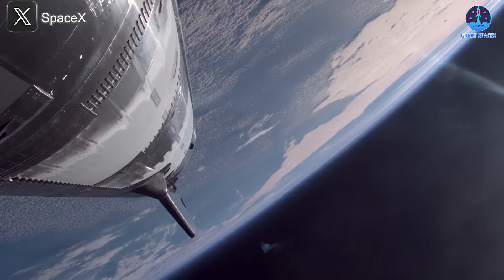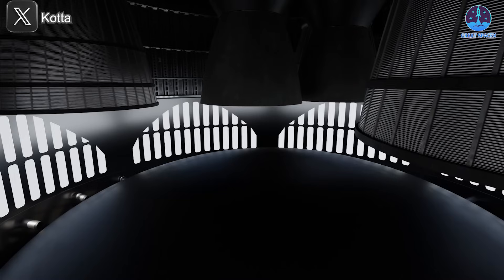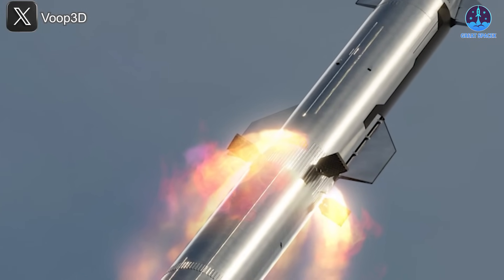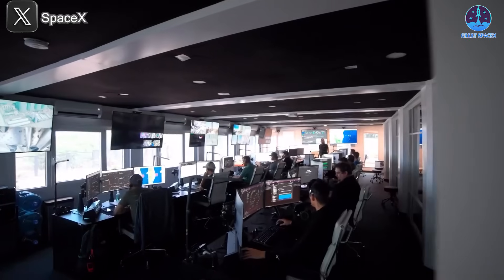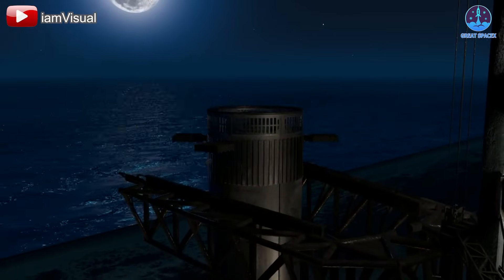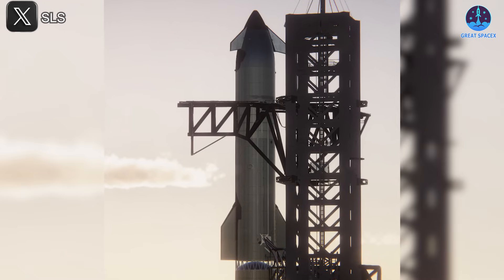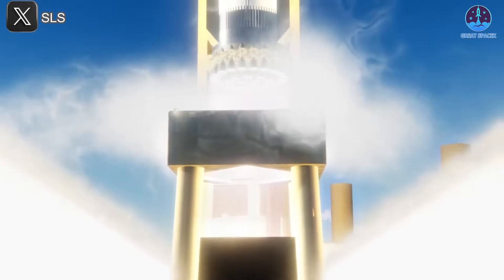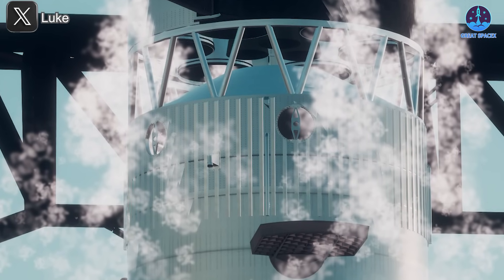SpaceX revealed New Starship HSR Design to Solve Fatal Flaw Destroyed Starship V2...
00:00: Intro
00:43: New upgrades on B14’s hot staging ring
05:33: Further upgrades
Other systems’ upgrades
Starship is now in active preparation for its highly anticipated Flight 9. With the ultimate goal of achieving a successful mission, SpaceX is focusing on resolving the issues seen in the last two launches. Each step forward includes key upgrades designed to improve performance and reliability.
One of the most notable recent developments involves Booster 14’s hot staging system, which has received some surprising and important changes.
So, how exactly has SpaceX upgraded the hot staging ring?
Let’s break it down on today’s episode of Great SpaceX.
We all know that the last two Starship flights ended in explosions during the Ship’s return phase. SpaceX had previously explained that the root cause was related to issues observed on Flight 7—specifically, a high level of harmonic vibration. These intense vibrations led to fuel leaks, which in turn caused pressure build-ups and engine fires. Once the damage exceeded critical levels, multiple systems began to fail—especially the engines—ultimately causing the Ship to lose control and explode.
But a bigger question remains: What triggered the chain of failures in the first place? As discussed in a previous episode, many now believe that the hot staging ring—initially seen as a positive innovation during stage separation—may have actually played a central role in the Ship’s demise.
Let’s break this down. Hot staging allows the upper-stage engines (on the Ship) to ignite while the first stage (the Booster) is still attached, enabling a smoother separation. However, this method creates a powerful blast of hot exhaust directly above the Booster. In theory, the ring design should vent this exhaust safely. But in practice, not all of the heat and pressure was directed away as planned. Instead, some of it bounced back, creating what’s known as back pressure and back shock. This shockwave hit critical systems on the Ship, including the engines.
This issue wasn't apparent in early versions like V1, which included engine shielding. But in the updated V2 design, SpaceX removed these protections to reduce weight and streamline the structure. As a result, the engines were left more exposed to the violent effects of hot staging. That’s when problems began to appear more clearly.
The theory gained further credibility due to discrepancies between flight data and ground test results. Unlike actual launches, the ground tests did not simulate hot staging. So, the negative effects weren’t observed until real flights took place.